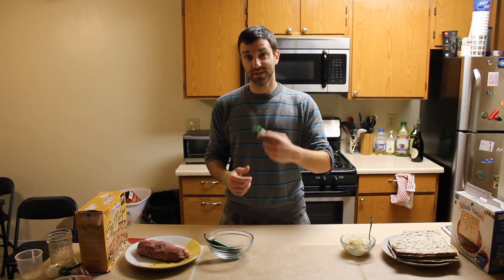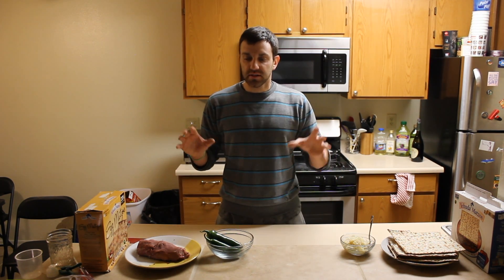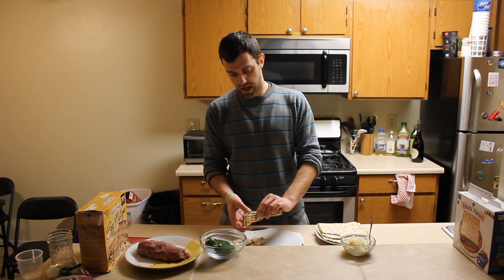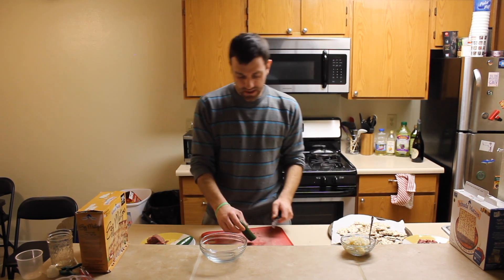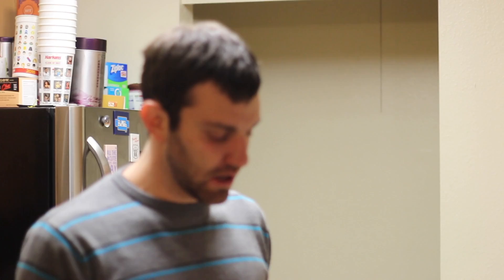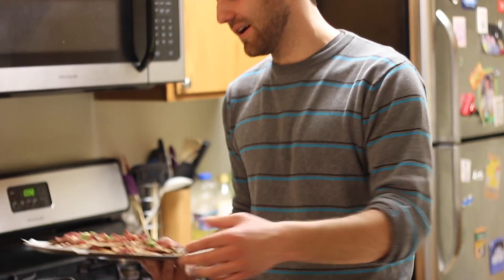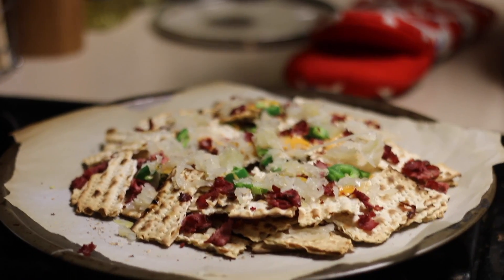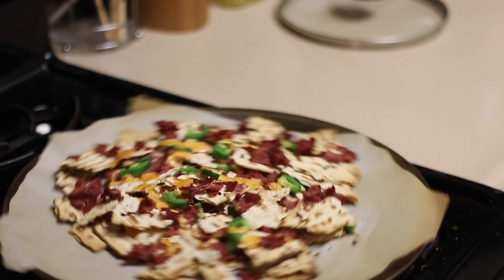Iron Matzah- Matzah Nachos (Matchos)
This recipe is pretty straight forward
Hardware
- cutting board
- knife
- baking tray
Software:
- Matzah
- Pastrami
- Jalepenos
- Thousand Island dressing from a bottle
- Sour kraut
Directions
- Break up matzah into chip sizes
- Cut Pastrami into bits
- Cut up some jalepenos
- Stack the meat, jalepenos and dressing on the chips
- Broil for a few minutes. Or until you get the first whiff of something burning.
- Add sour kraut